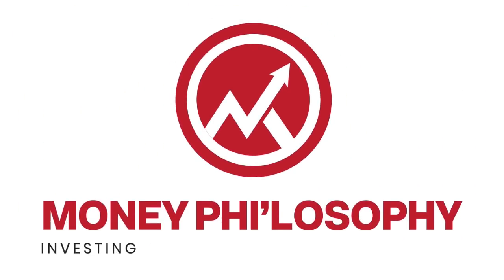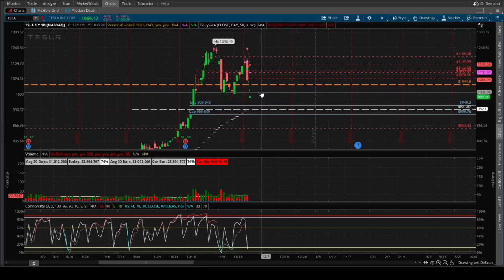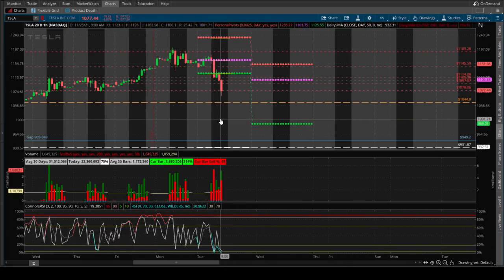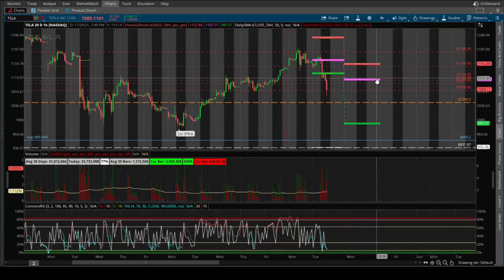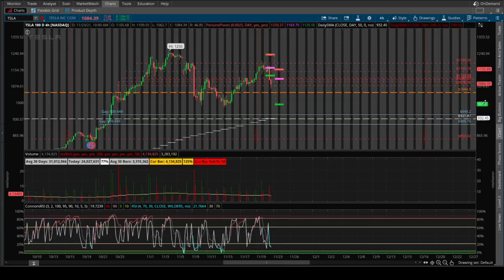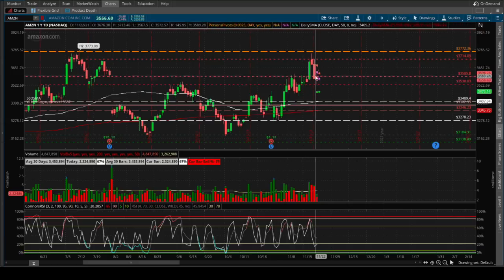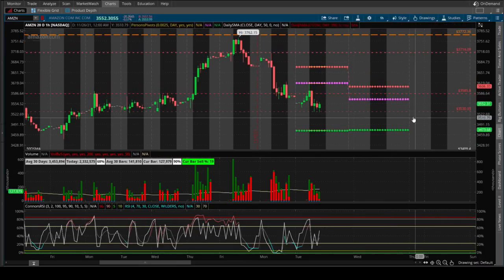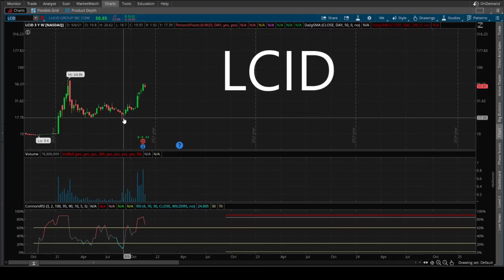Tesla Selling Off Again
Tesla is selling off again and this time it is making a double top.  Will the stock continue to head down or will it go back up?  Let's take a look at chart to see how the Tesla selling off can affect its upcoming price targets.

Time stamps:
TSLA @ 0:00
AMZN @ 9:35
LCID @ 14:06

Mastering the Trade (John Carter) - hard cover
Mastering the Trade (John Carter) - audible
Elon Musk (Ashlee Vance)
Political Tribes (Amy Chua)
Trading in the Zone (Mark Douglas)
How to Day Trade for a Living (Andrew Aziz)
The Intelligent Investor (Benjamin Graham)
Rich Dad Poor Dad (Robert Kiyosaki)
Atomic Habits (James Clear)
The Miracle Morning (Hal Elrod)

The images and footage from this video are used under license from Shutterstock.com and Canva Pro.
The view in this video is my opinion only.  They shall not be construed as financial, investment, or tax advice.  Viewers should do their own research and due diligence before investing or trading.